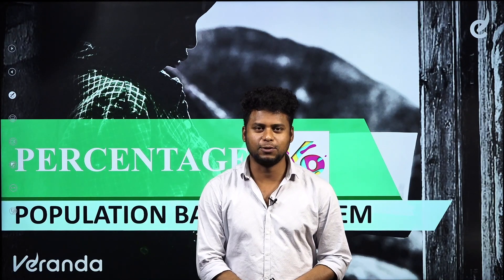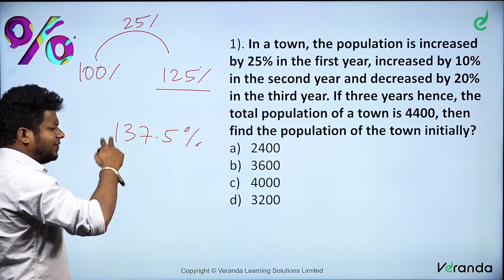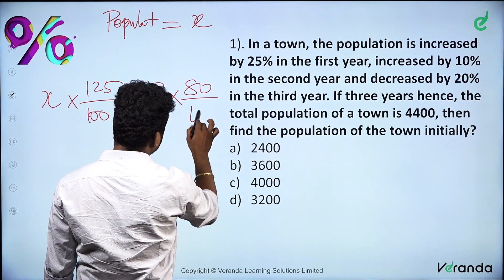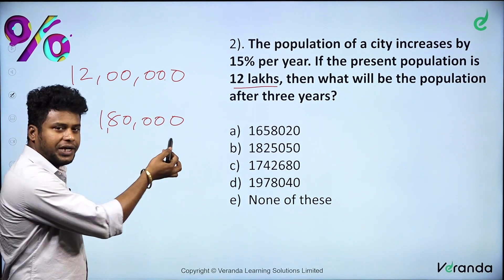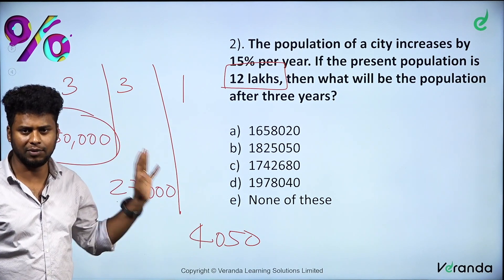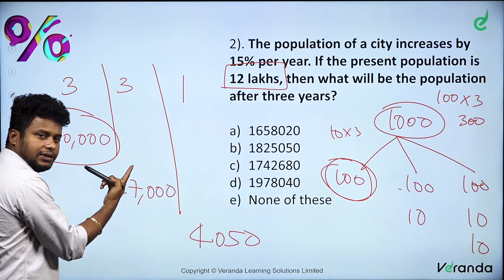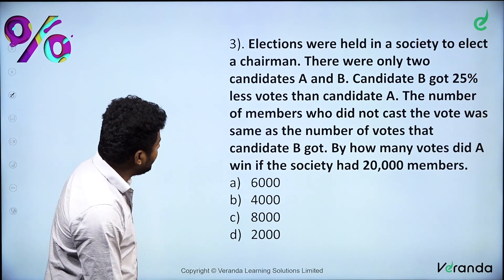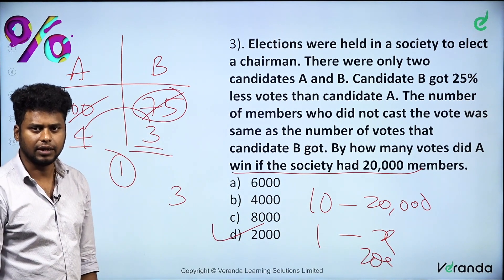Population based problems in Percentage - Aptitude by Naresh Kumar | SSC Exams 2023 | Veranda Race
In the beginners' guide, we are going to learn about the  ' Population based problems in Percentage - Basic concept and Shortcut tricks, to crack SSC Exams and Competitive Exams.

Veranda RACE SSC Exam Coaching YouTube channel provides updated study material to crack exams, and the latest SSC exam updates, notifications, SSC exam Coaching institute details, and more.